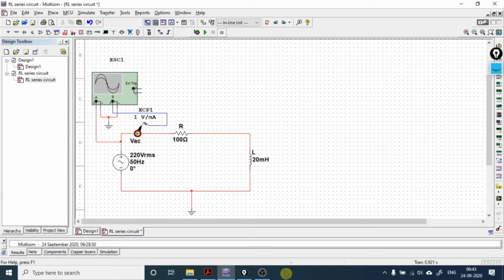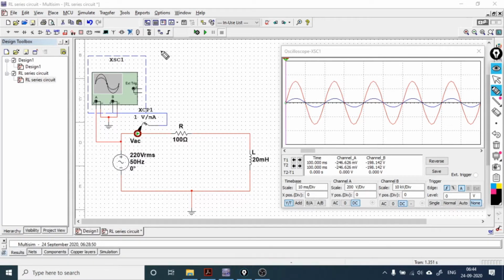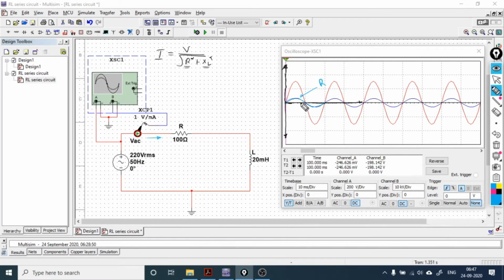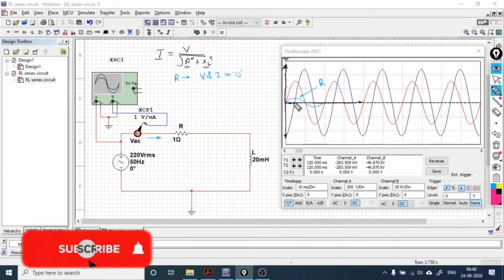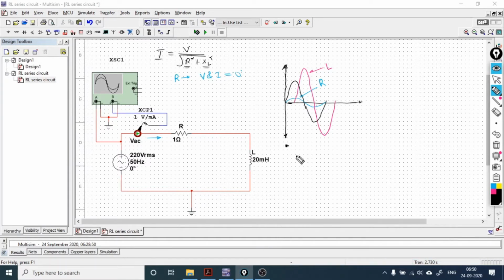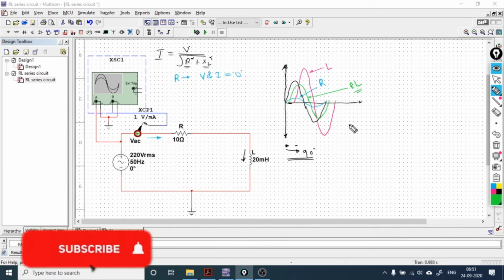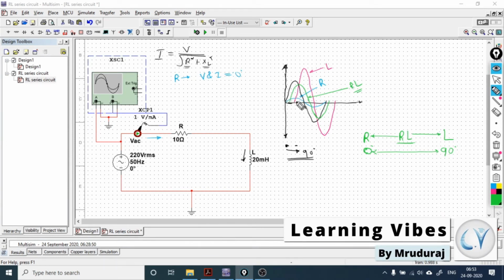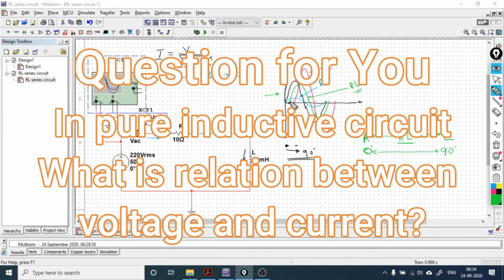RL Series circuit analysis: Voltage and current | AC analysis RL series with simulation | Mruduraj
RL series circuit analysis is done with simulation in multisim or ac analysis of rl series circuit is presented here with the help of multisim simulation. Initial section of the RL series circuit video explains about the current and voltage when the circuit is purely resistive. Then in RL series circuit analysis the purely capacitive circuit is discussed. The next section discusses about the combination of circuit the RL series circuit. The final section makes conclusion about RL series circuit.